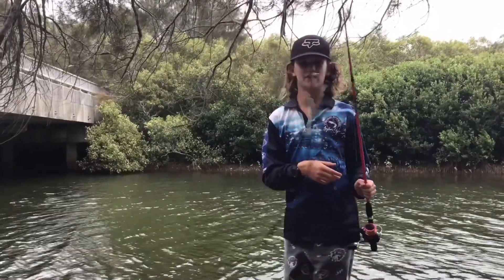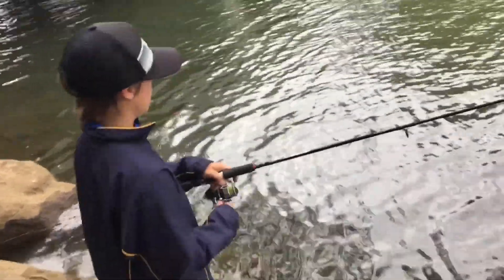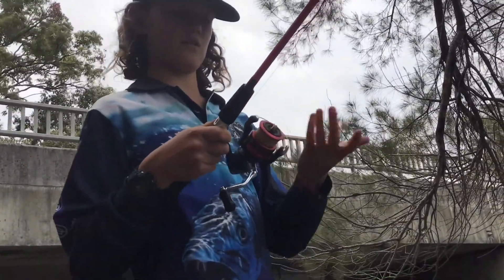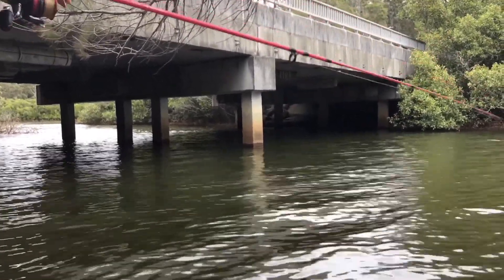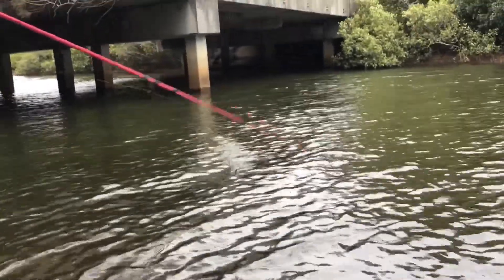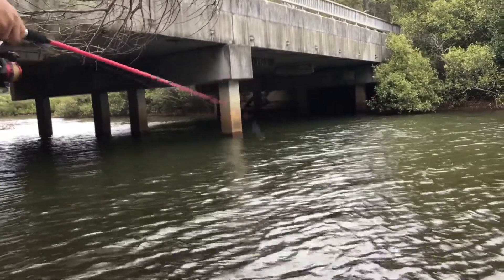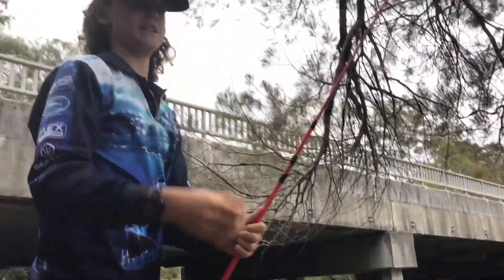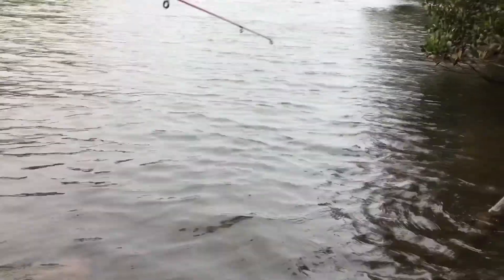How to skip cast with a spinning combo